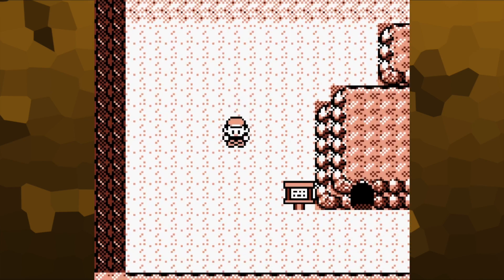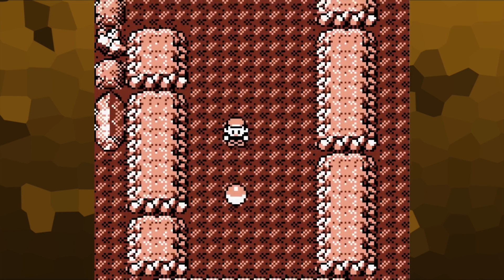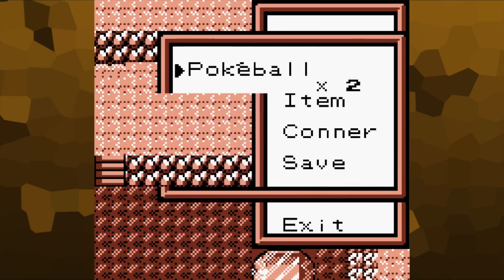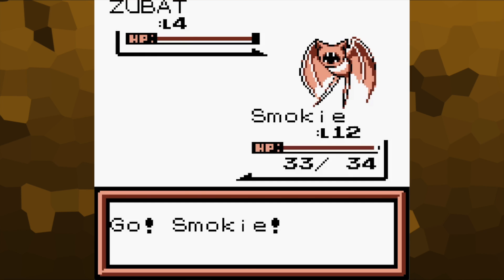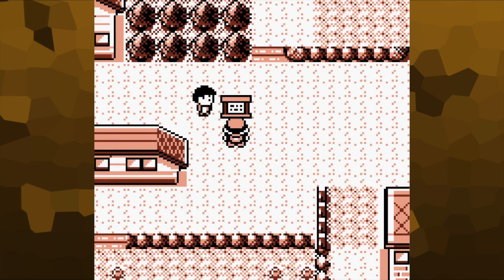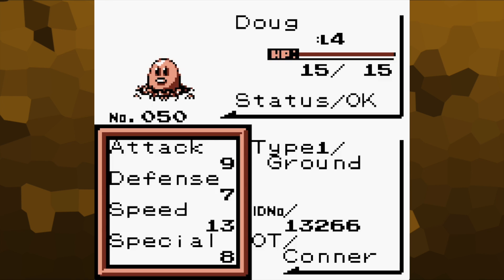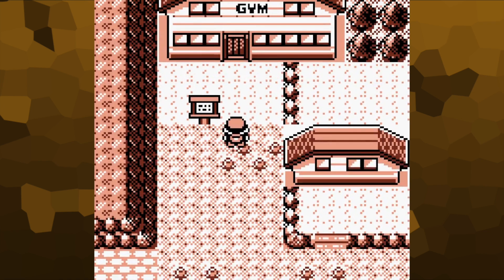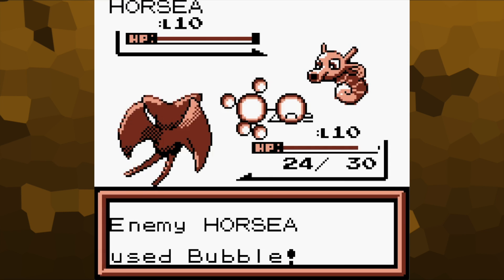Letsplay Pokemon Brown | Ep 02 - Misery City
Episode 2 of our Brown adventure has us safely pass through Merson Cave, Make our way to Merson City and finally take on our first gym leader

Pokemon Brown is a RomHack of Pokemon Red made over several years by KoolBoyMan. Unfortunately the main repository for this hack is no longer active

Stay in touch and let me know what you think!